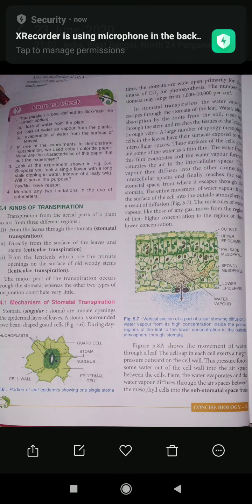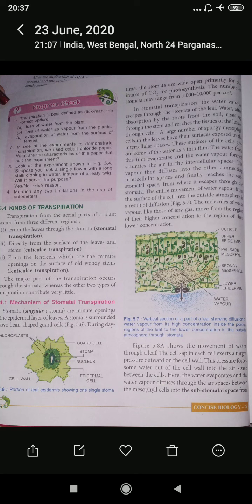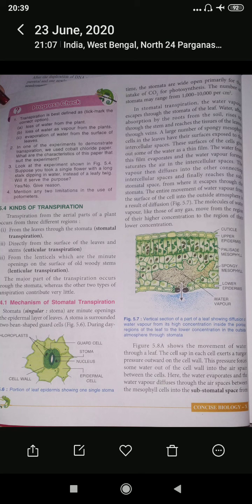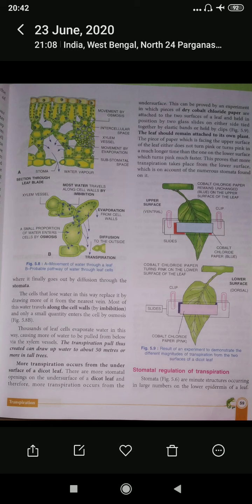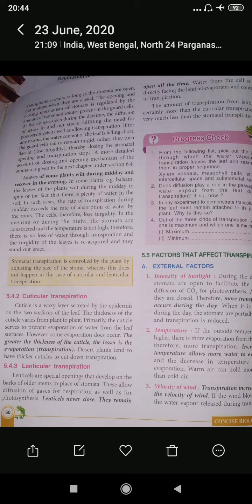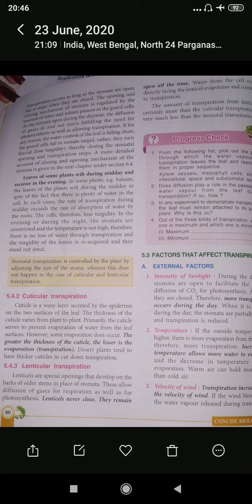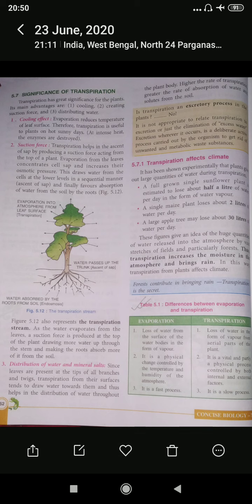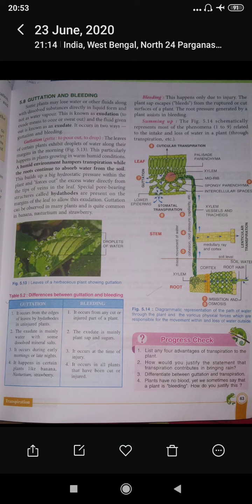TRANSPIRATION (last part)